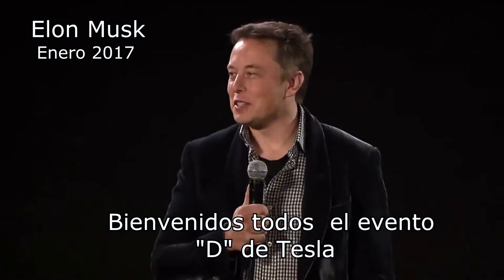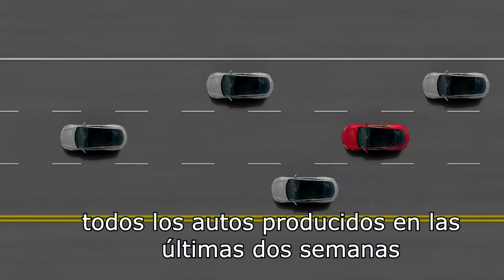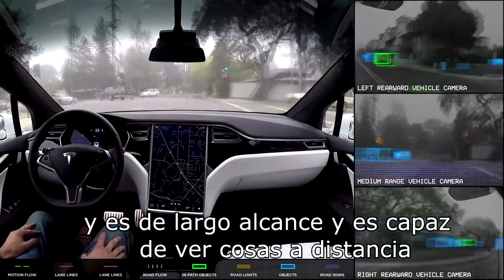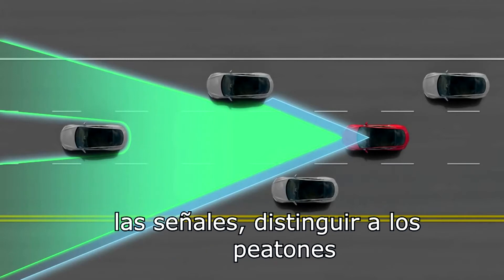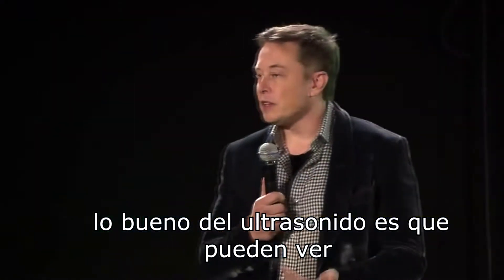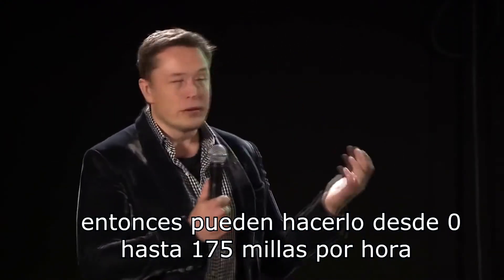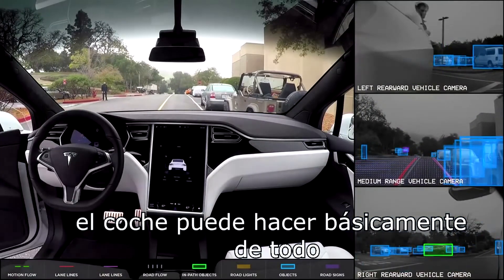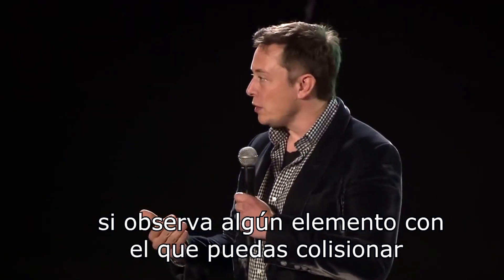Elon musk y el super piloto automatico de los autos Tesla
Elon Musk presenta el nuevo pilóto automático de sus autos Tesla los cuales los convierten en los primeros vehículos autónomos producidos en serie. Musk señaló este enero del 2017 que ya desde hace dos semanas todos sus modelos vienen con los pilotos automáticos incorporados.